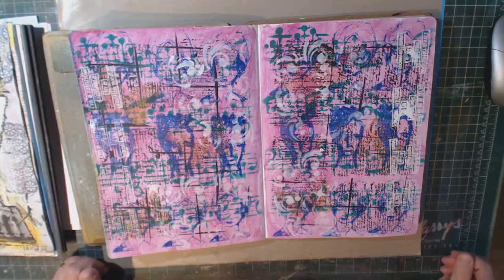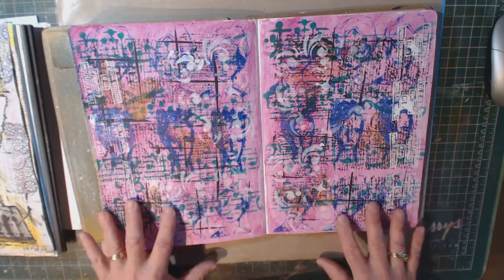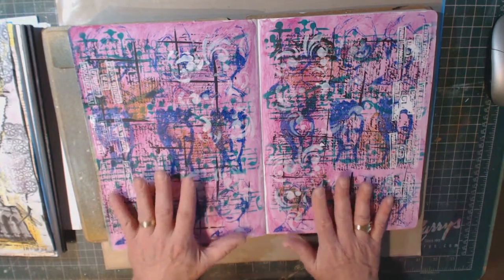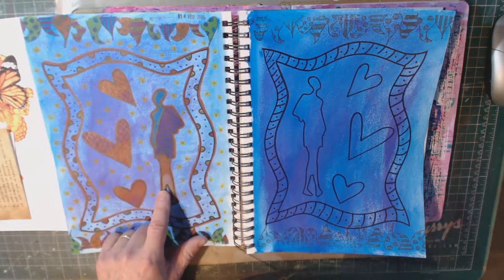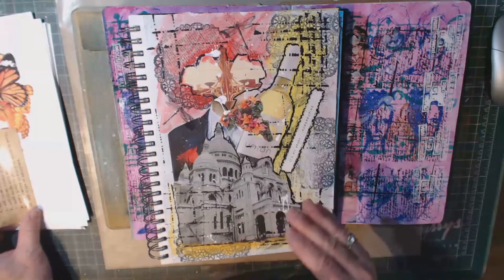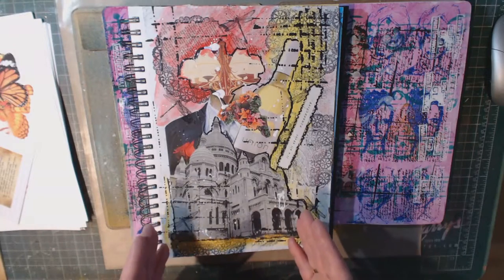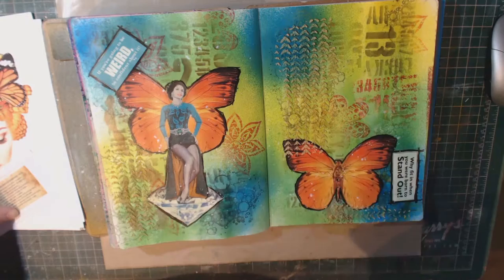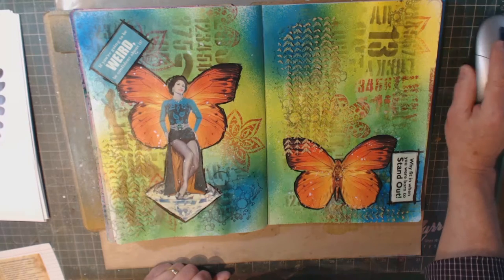Bland Designs- At Journaling with Mike Deakin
Here is where I get my inspiration for Art Journaling Pages with a special emphasis on Mike Deakin.